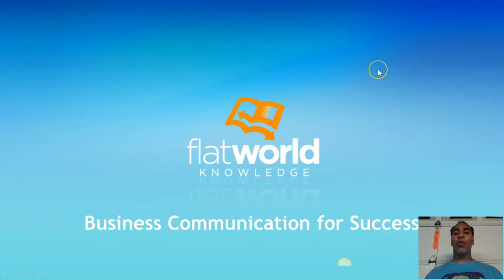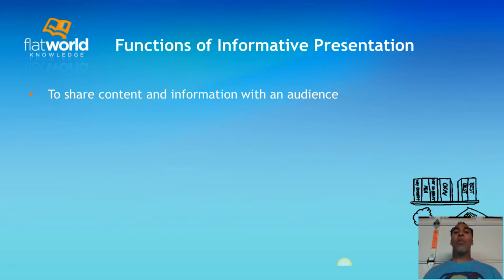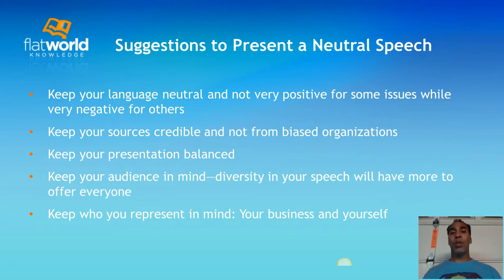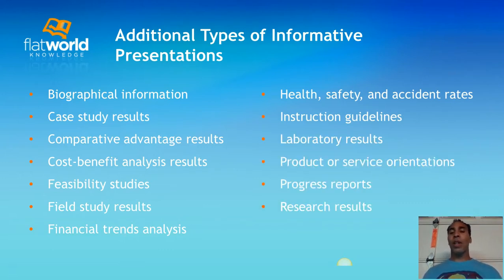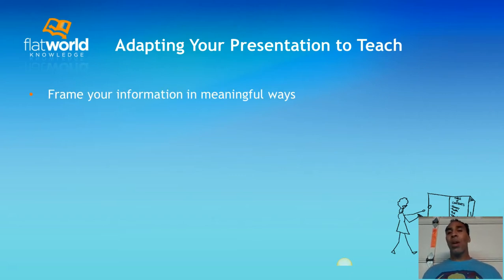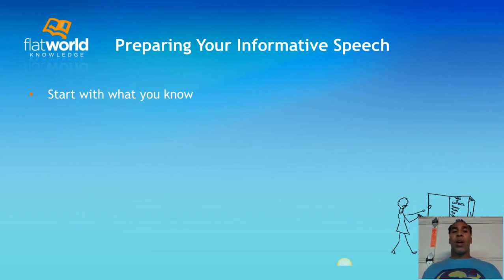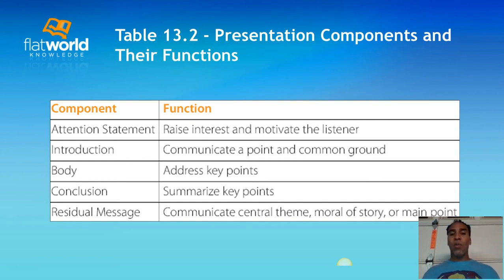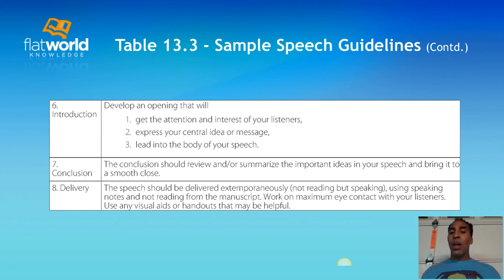Motivational Skills Chapter 13